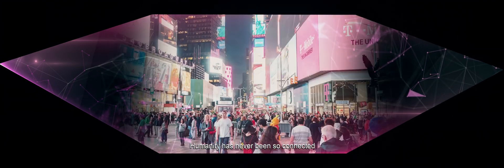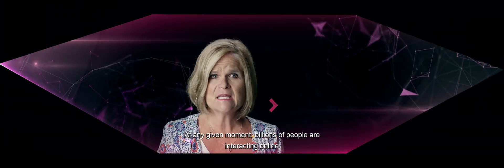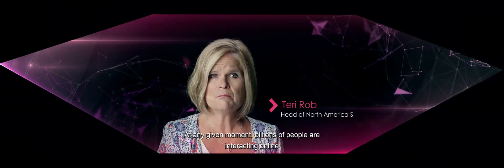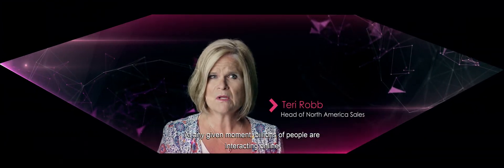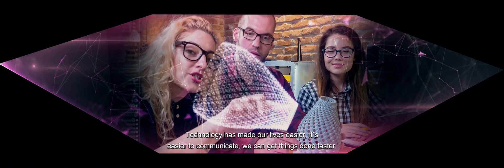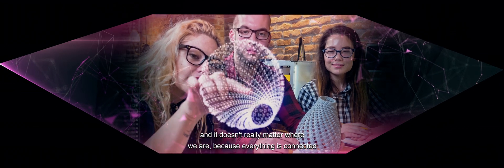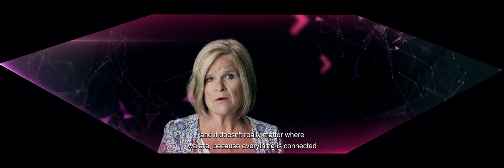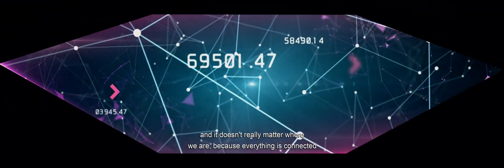Welcome to the Future of Cyber Security | Check Point Software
Making Internet communications and critical data secure, reliable and available everywhere has been and continues to be our ongoing vision.

We are committed to staying focused on real customer needs and developing new and innovative security solutions that redefine the security landscape. Check Point Software Technologies is the worldwide leader in securing the Internet.